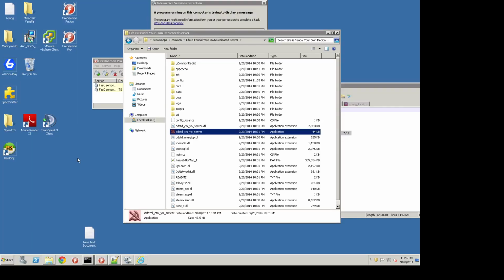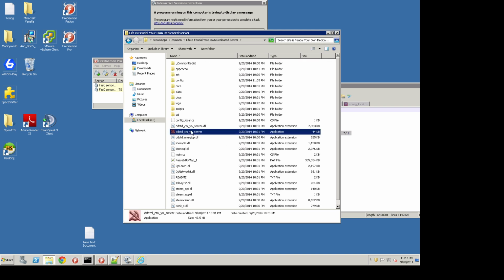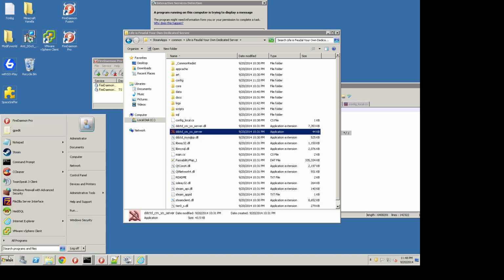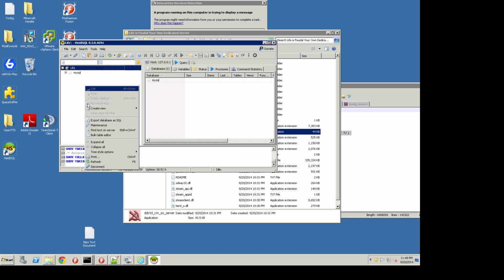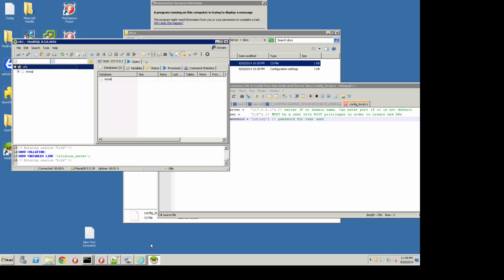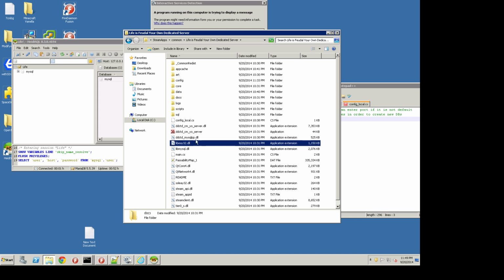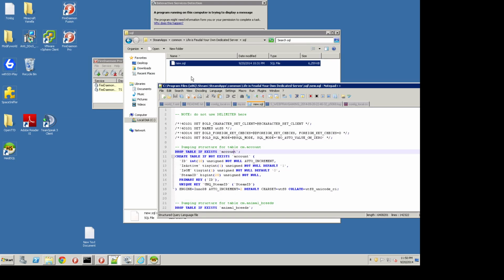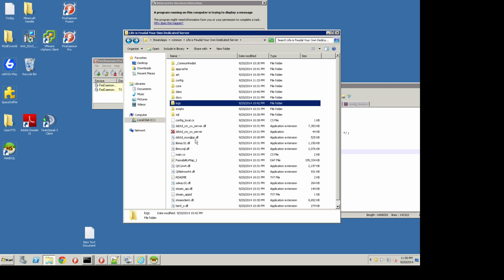Life is Feudal Dedicated Server Setup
Life is feudal Dedicated setup

Ill make another video with more steeps soon, Once we have our own server stable we will give it out if you want to join.